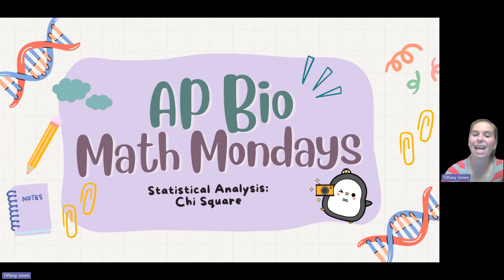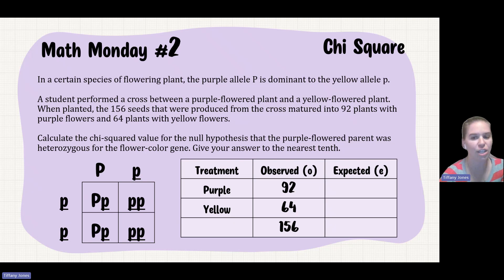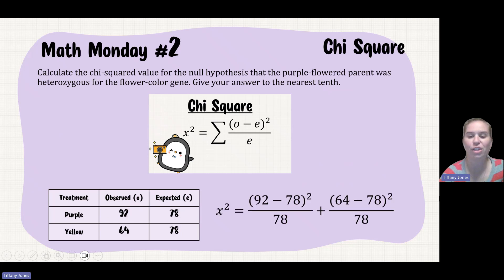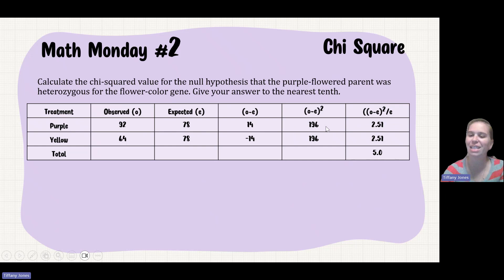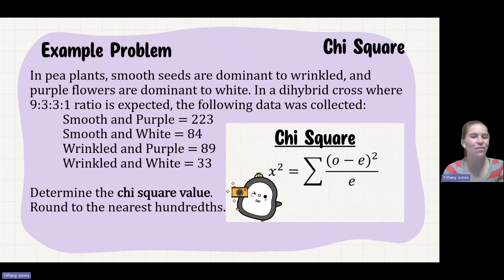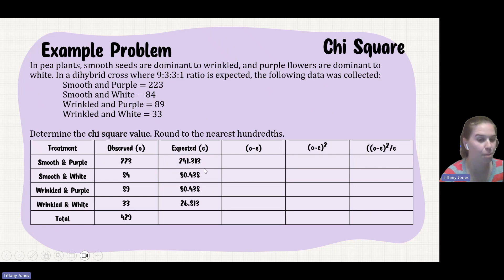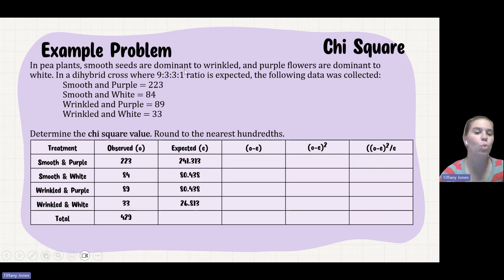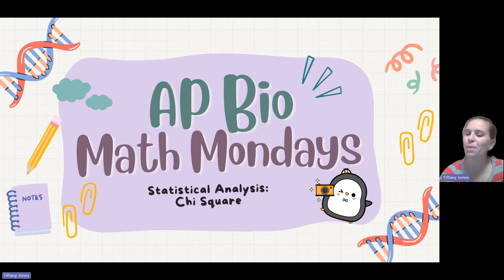✨AP Bio Math Monday 2✨ Chi Square